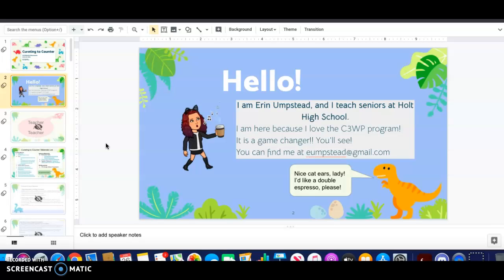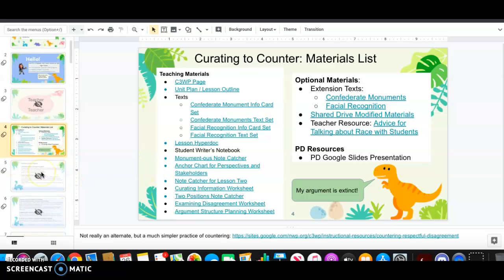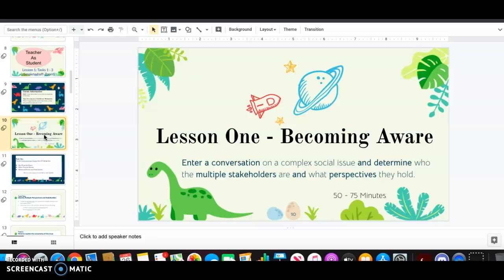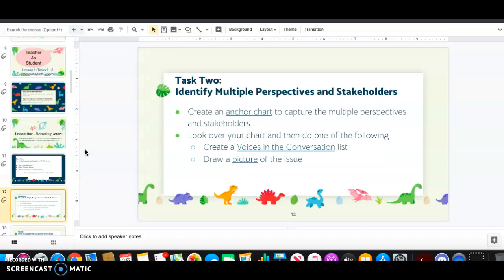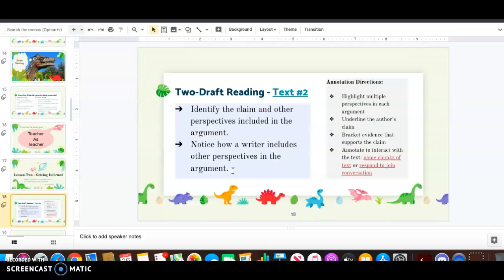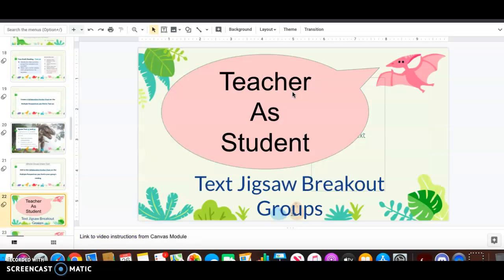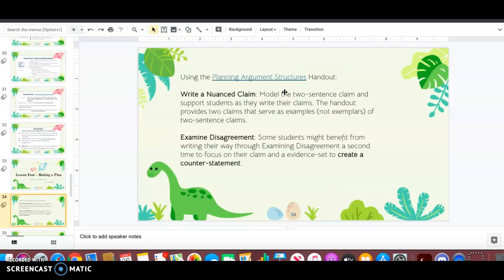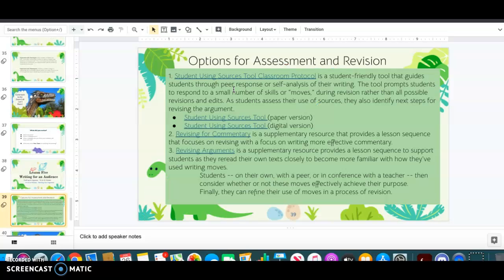Curating to Counter